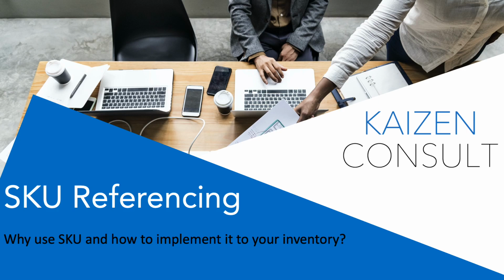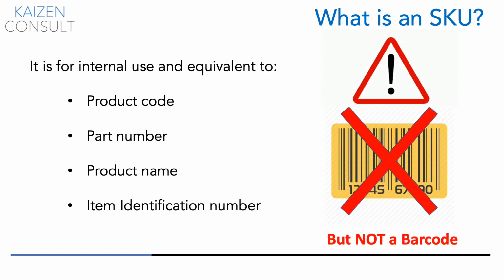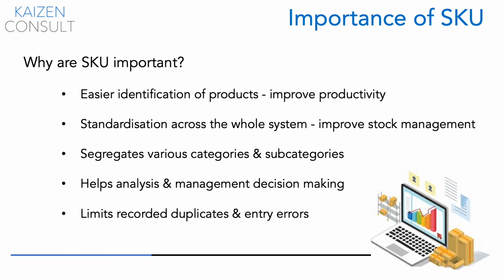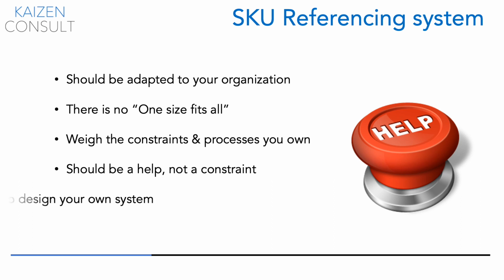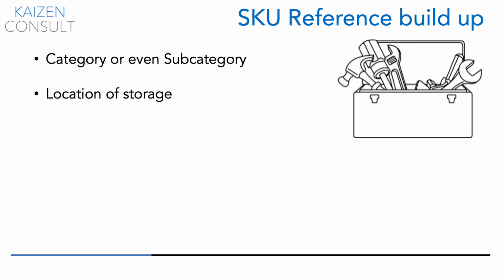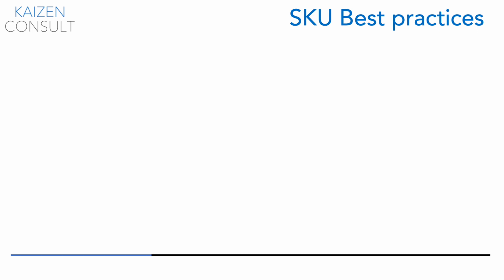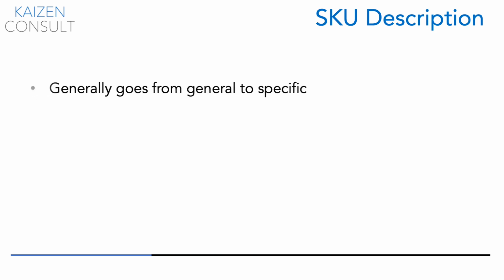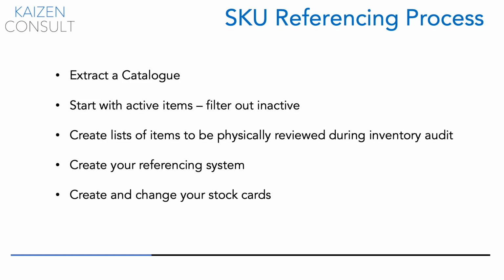KC - SKU referencing System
This video provides an overview of the SKU referencing system, what it is, why it is important and how to implement it.

Kaizen Consult is an advisory and consulting firm, specialising in Supply chain and Operations in Africa, bringing in Lean methodologies and tools. We help you improve your Supply Chain and Operations to gain agility and efficiency, reduce wastes and costs. We also transform your organisation’s culture to embrace continuous improvement.
We are problem solvers, entrepreneurs, practice continuous improvement and collaborate with customers for better long lasting results.